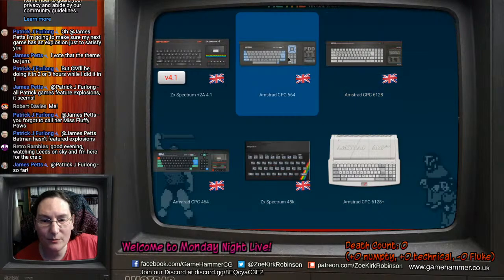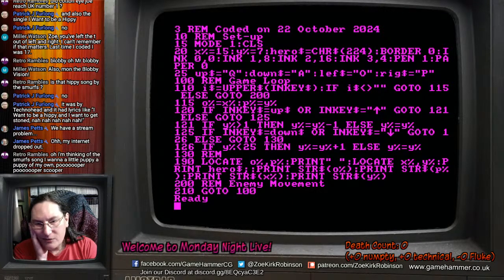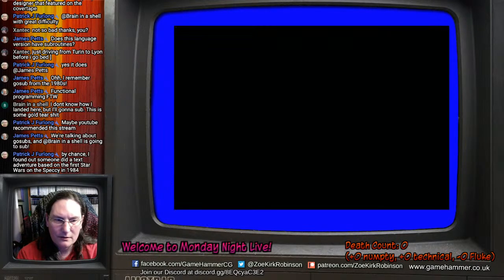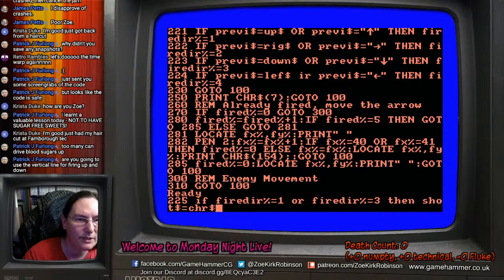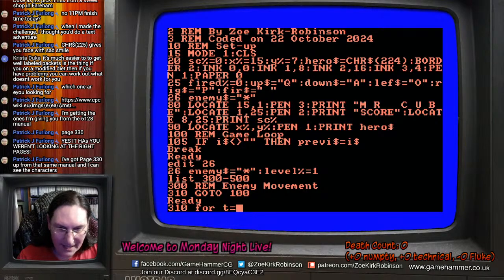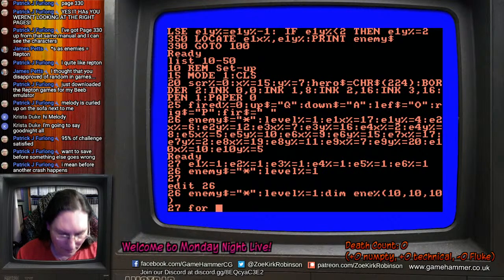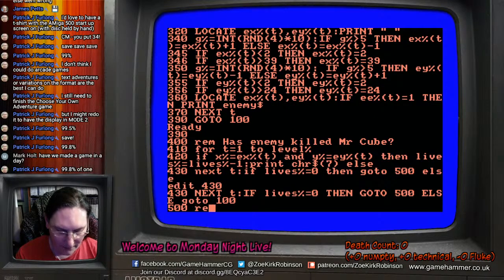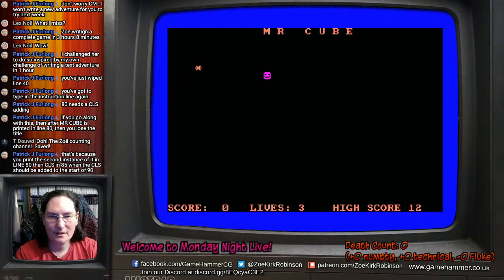Making A Full Game In One Day Challenge - GameHammer Live Game Coding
It's time for a challenge! I'm coding a new game, live on YouTube, in one day. Join me! It's GameHammer Live Game Coding.